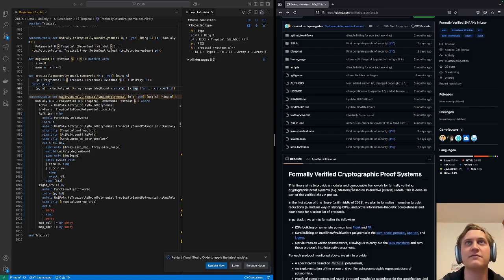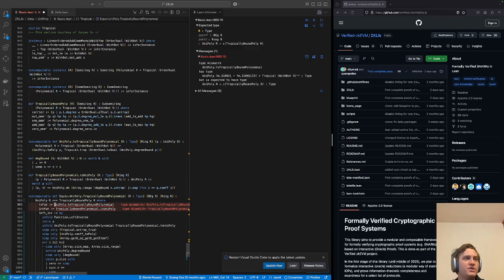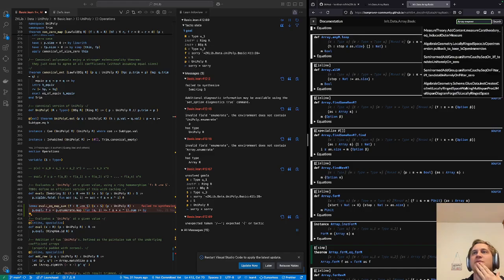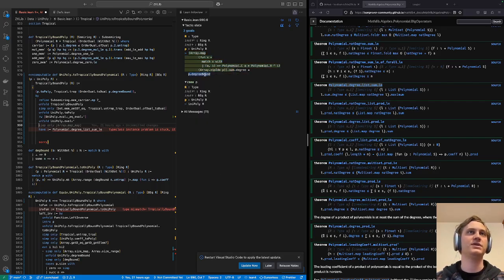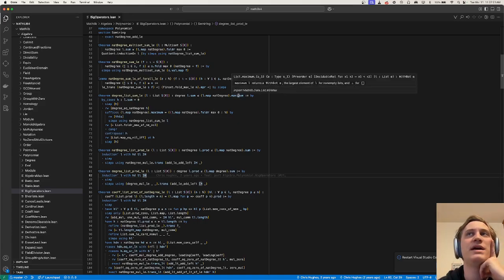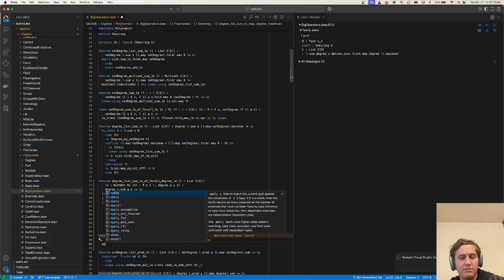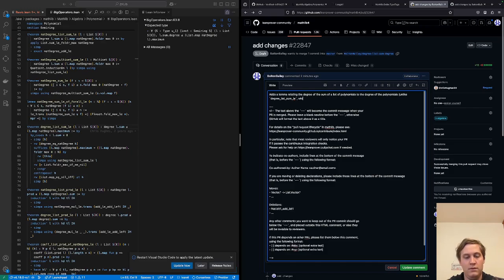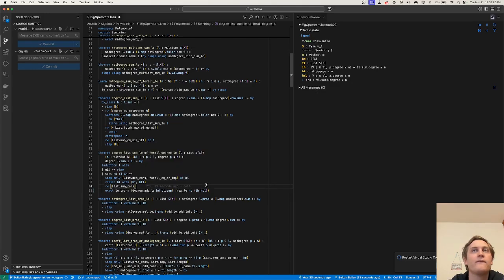zkLib and PRing a Polynomial lemma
In this episode, I start exploring zkLib. After trying to make some changes, I decided a lemma was needed, so I opened a mathlib PR for it.